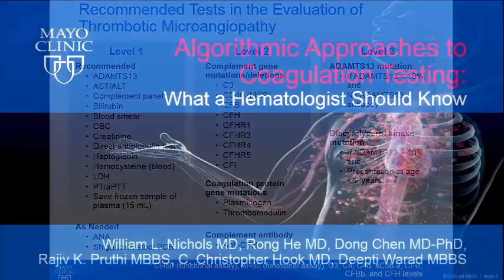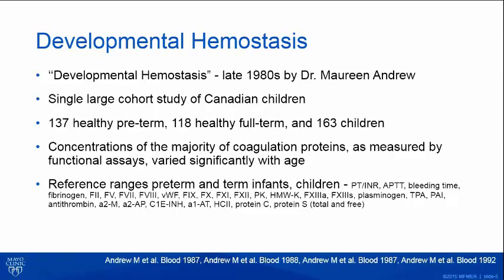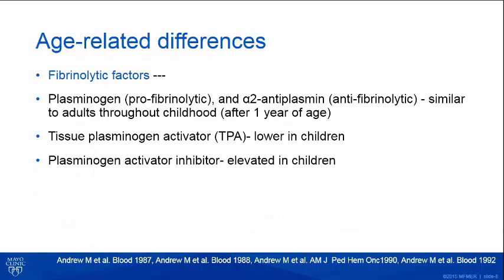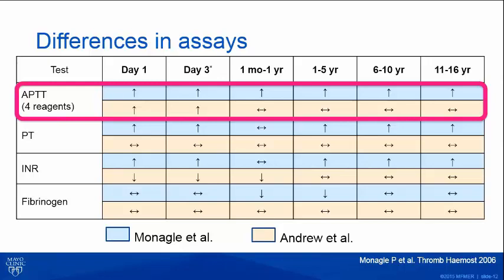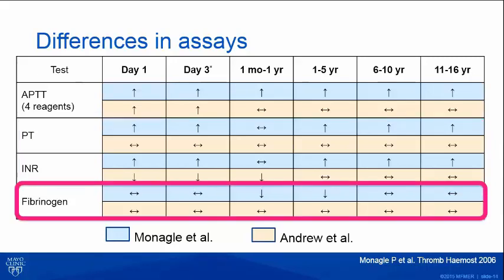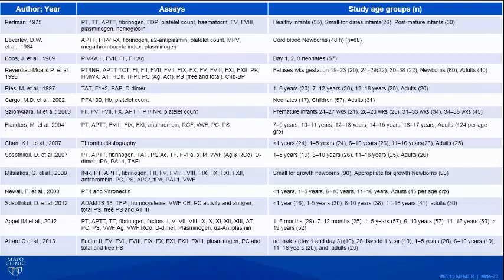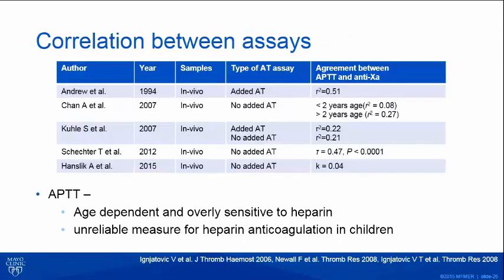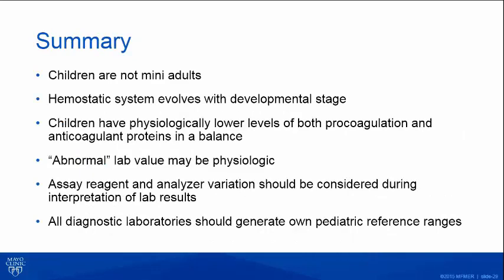Challenges in Pediatric Coagulation Testing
Deepti M. Warad, M.B.B.S., discusses challenges in pediatric coagulation testing as part of the Mayo Medical Laboratories symposium "Coagulation Testing: What a Hematologist Should Know"